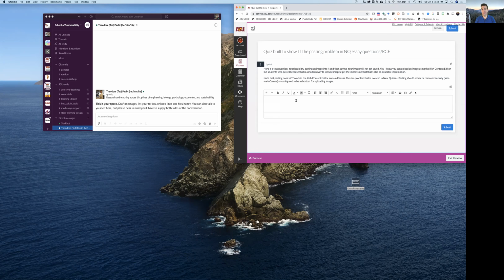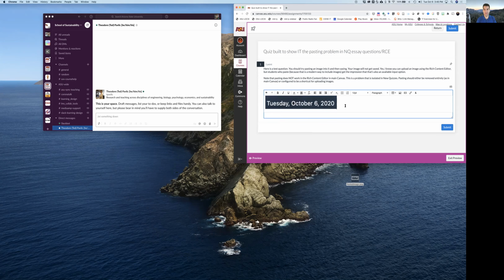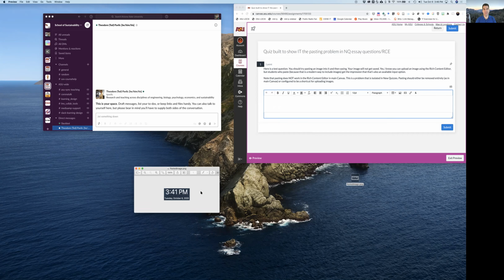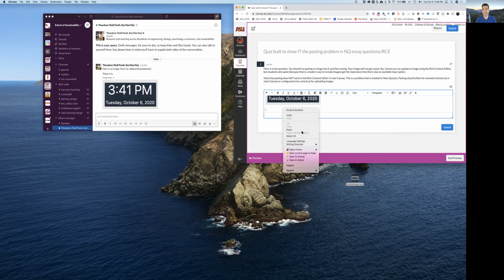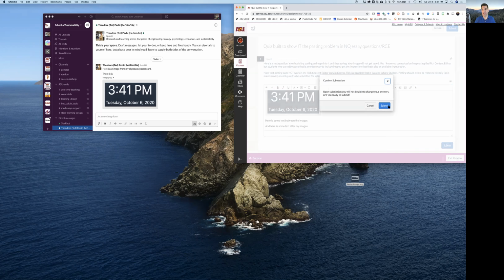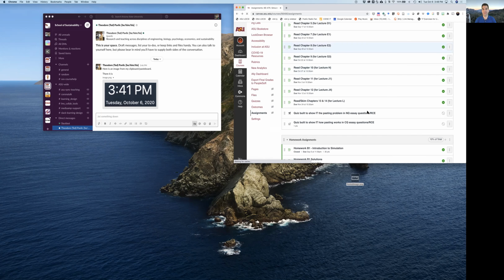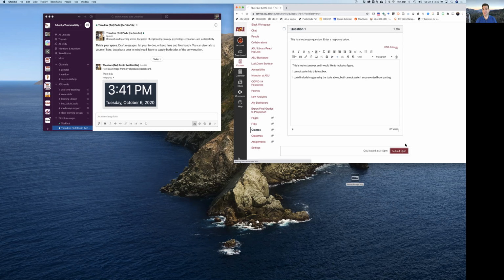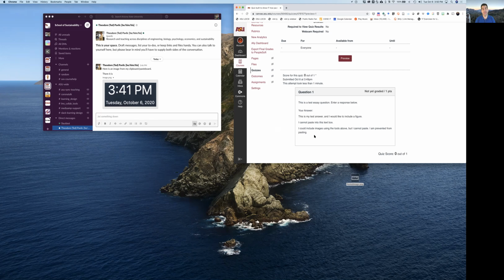Canvas LMS Bugs: Pasted Images in New Quiz Essay Questions are Lost and Take Answer with Them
Because Instructure does not allow end-users of Canvas LMS to submit bug reports, we are forced to create documentation for our IT staff to review so that they can submit bug reports for us. This video was meant to help illustrate a significant problem with New Quizzes in Canvas LMS. When a student pastes an image into a New Quiz essay response, the image is uploaded and apparently included alongside the student text. However, when the response is saved, the image and all text after it is discarded. This video shows that Classic Quizzes (in main Canvas LMS) does not have this problem because it is able to prevent pasted images from being used whereas New Quizzes allows for pasted images but does not properly convert them to imported images (as other applications do, like Slack).

This has been a major headache for our students. We hope that Instructure fixes this clear bug soon.